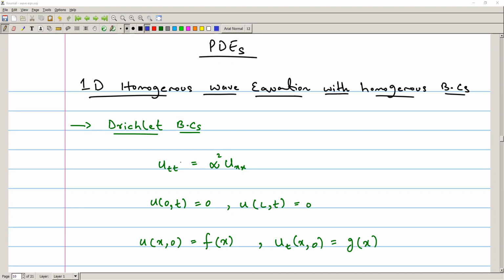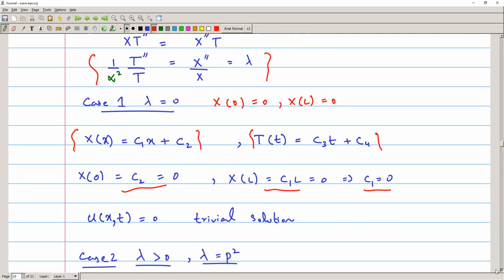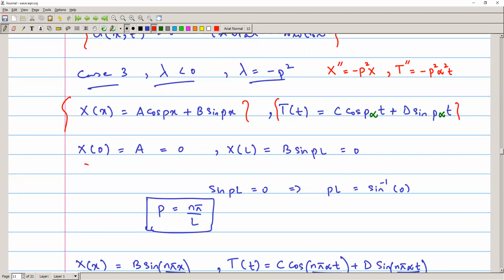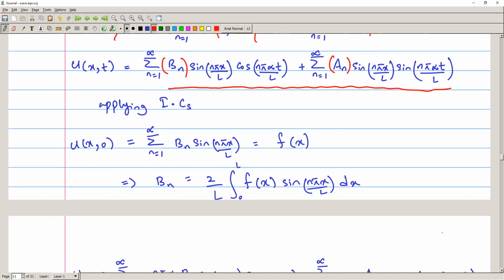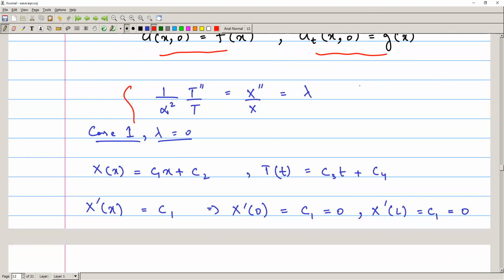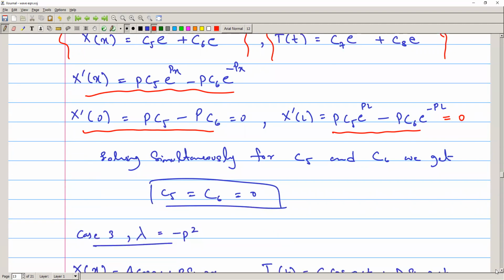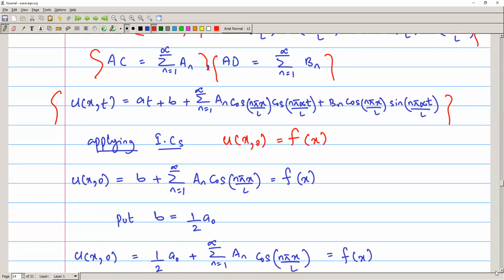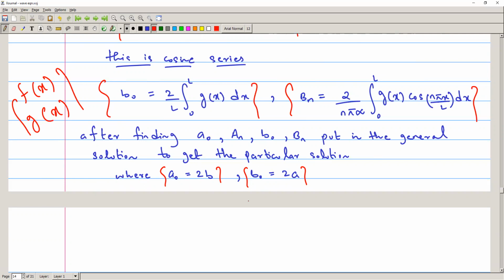Wave Equation For Homogenous Drichlet and Neumann Boundary Conditions.